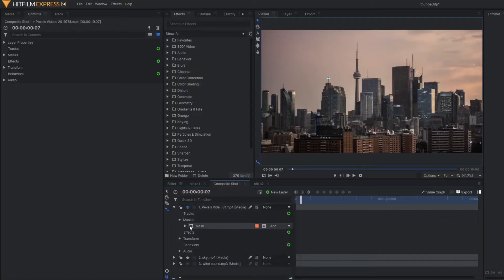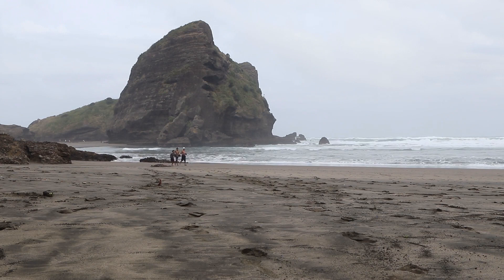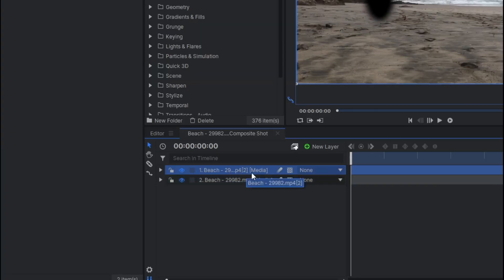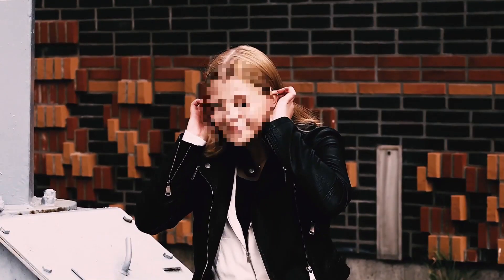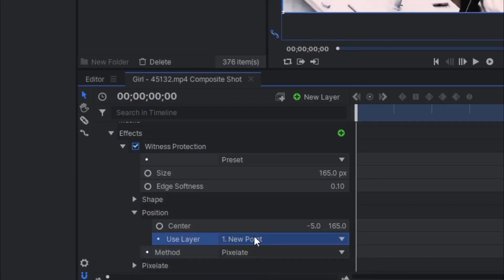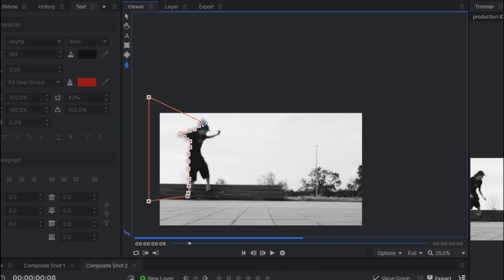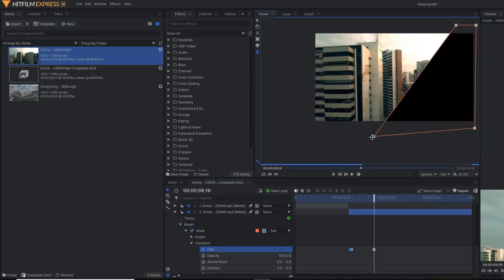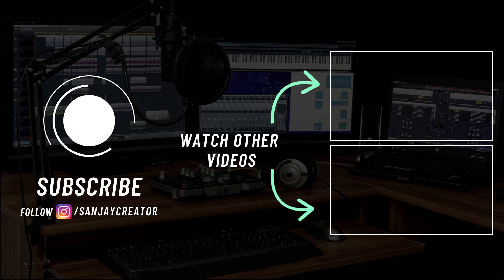5 Masking tricks hitfilm express | How to use mask in hitfilm express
Hello,

In this video, I have talked about 5 masking tricks or uses in hitflm express or you can say how to use mask in different purposes. These uses are super useful in different purposes

Stay with me till the end